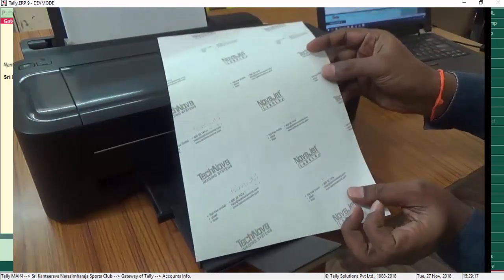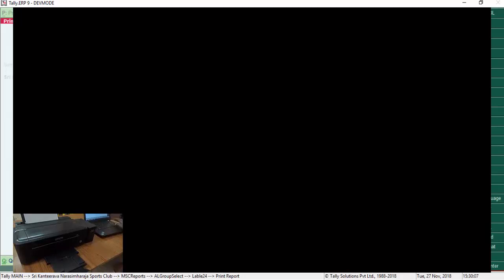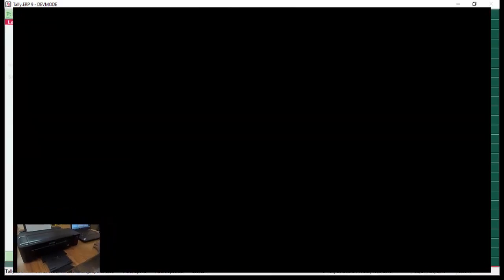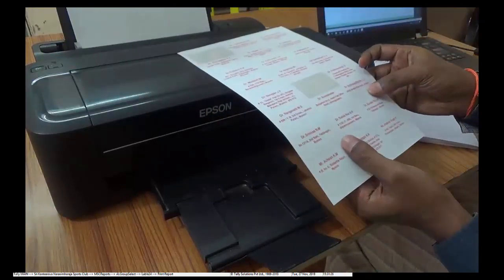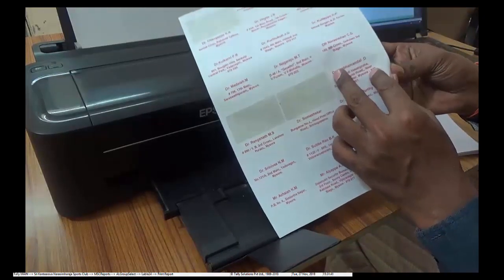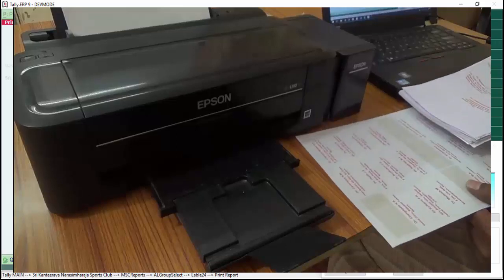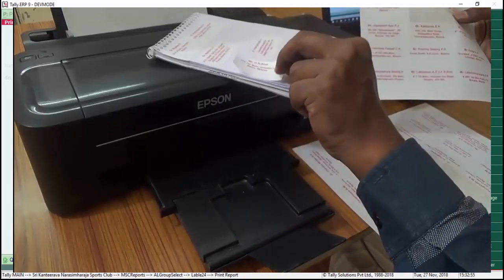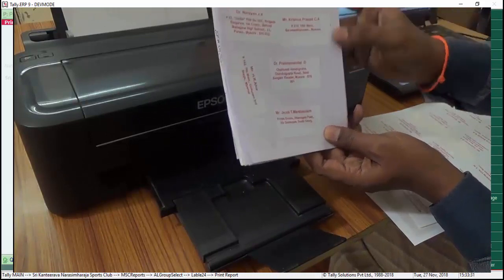Print Address Label in Tally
Print Address from the ladger Details, Like name, address, Phone email etc